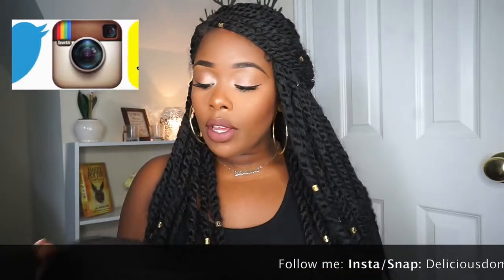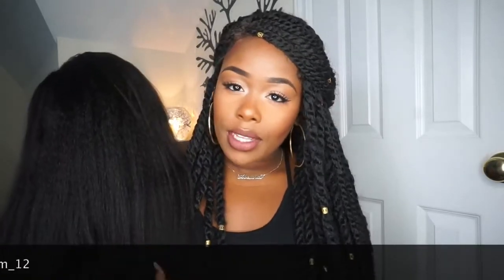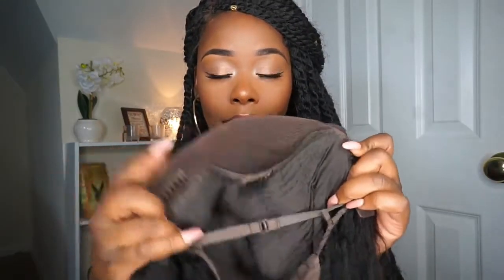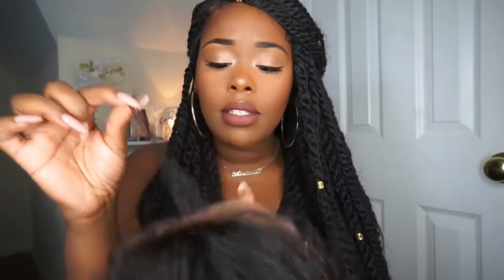MUST SEE! Flawless Kinky Straight hair ft Chinalacewig com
SAVE MONEY

hair length:22inch
hair color: natural color
hair density: 150% density